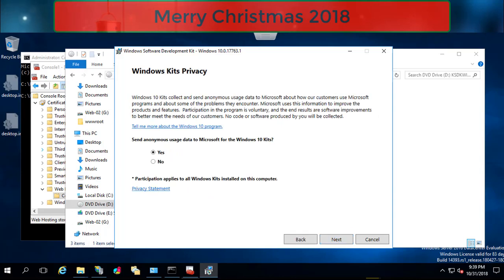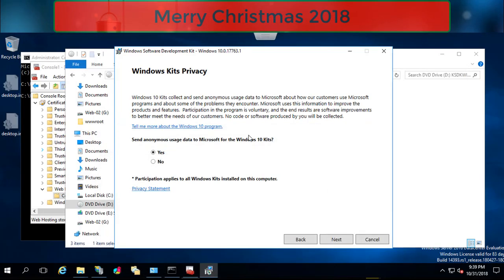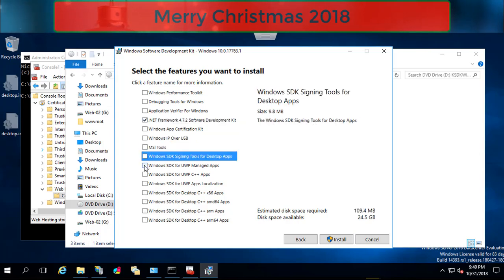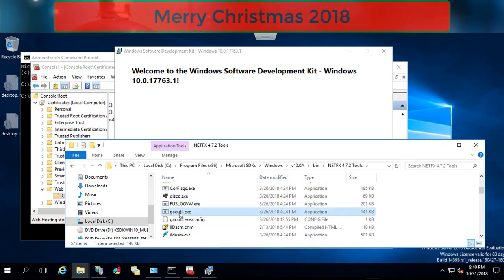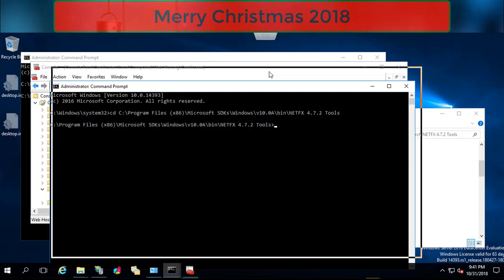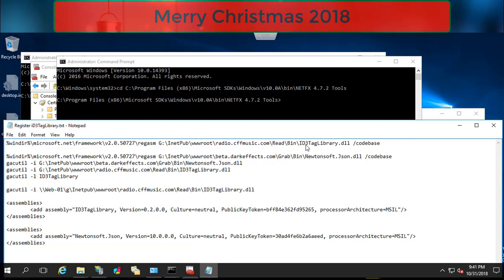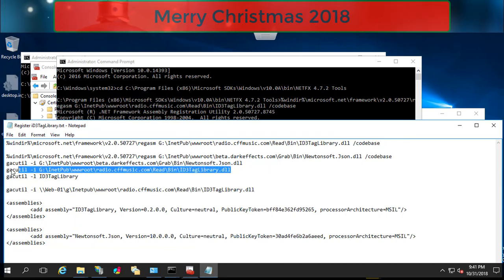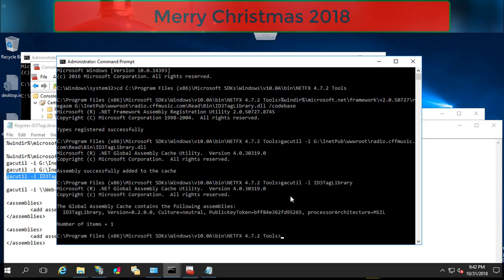SDK Installation on a Windows 2016 Server for the gacutil.exe file to register ID3TagLibrary.dll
Article Links below for TagLib.File | EXIFREADER | FFProbe
How to install just the gacutil.exe and its dependencies on a Windows 2016 Server.
Also, how to install the ID3TagLibrary.dll file on the server once the gacutil.exe is installed and ready to use.

View the Article on this issue.
TYPE 'TagLib.File' IS NOT DEFINED

Other articles regarding this same issue
TYPE 'EXIFREADER' IS NOT DEFINED

The microphone
Audio-Technica AT2020USB Plus Condenser Microphone
UK Customers

UK Customers